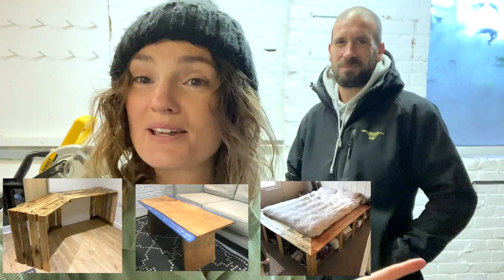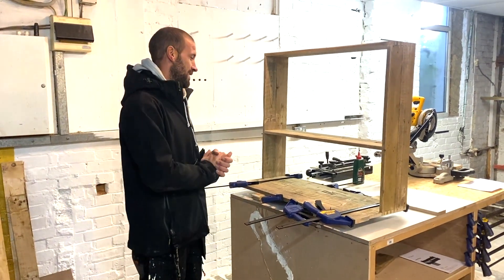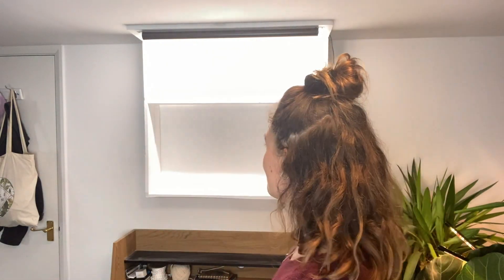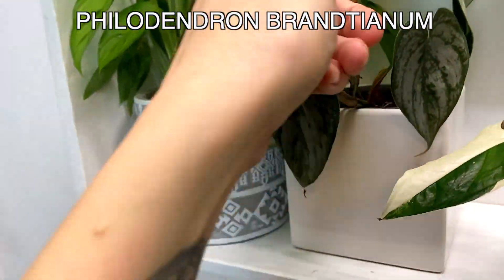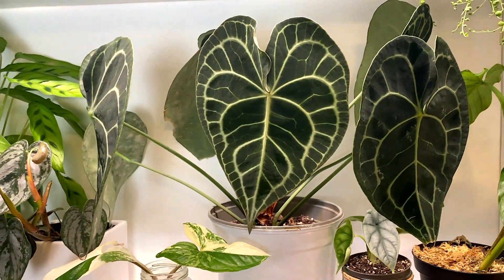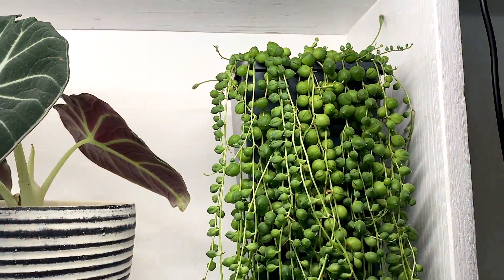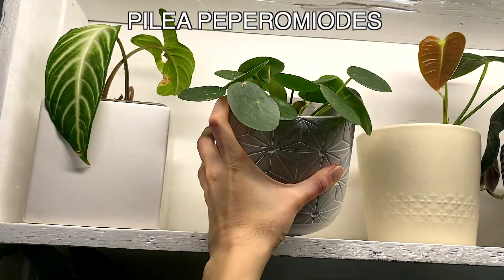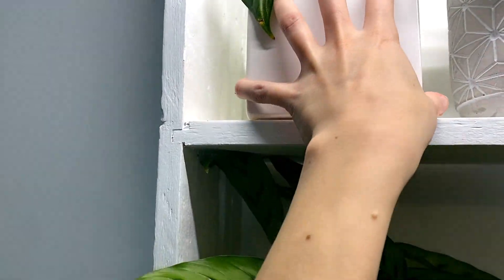Setting Up My New Plant Shelf 🌱 House Plant Tour 🌿 MOTHER Plant Spectrum Grow Lights!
Grow lights for houseplants - grow lights for indoor plants - LED grow light review - plant tour - houseplant tour shelf - indoor plant tour

(Activate the code before using it via this link):
Code - JUNGLEHAVEN

→ Amazon Grow Lights

A little houseplant tour of my brand new grow light shelving unit, built by my extremely talented friend! I've been meaning to do a full updated indoor plant tour for ages, but for now I hope you enjoy this tour of my house plant shelving unit (featuring Mother plant spectrum grow lights).

I've shown you several of my grow light set ups over the last 12 months, but this is by far the best one yet! I'm super excited about it, and so pleased that finally my houseplants will stay happy and healthy in my room!

TheJungleHaven